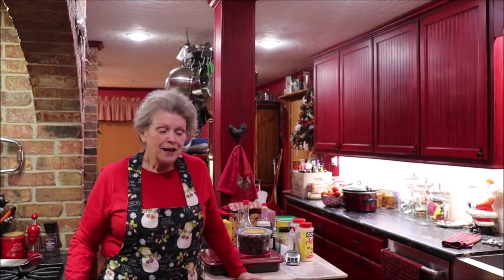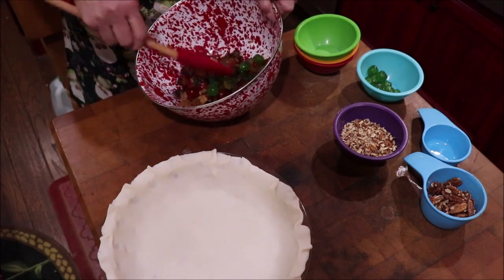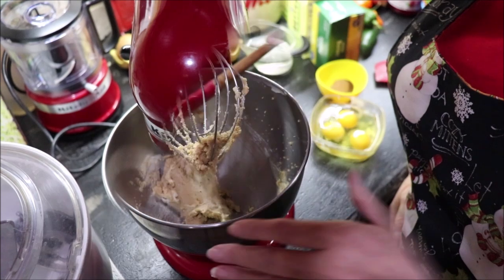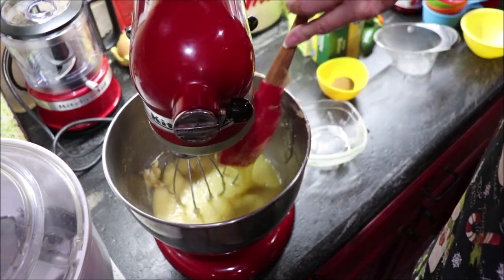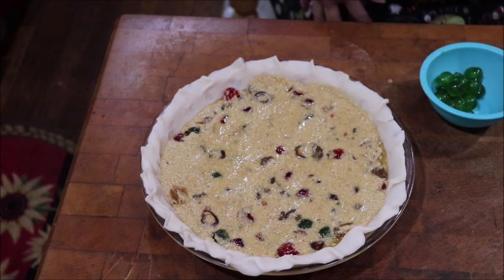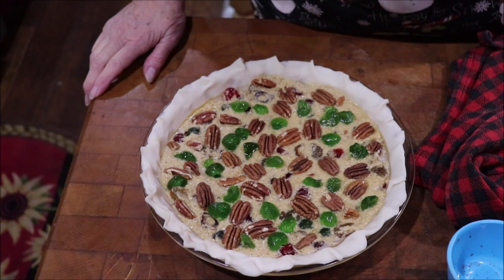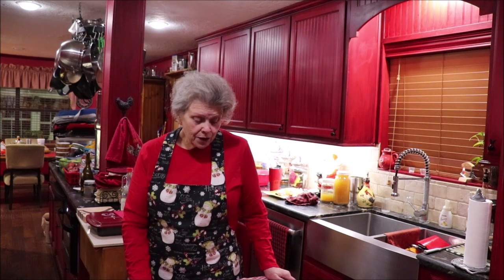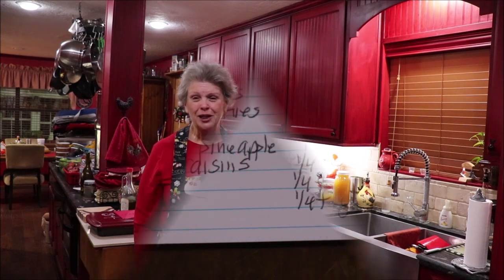#364 Fruitcake Pie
Today I am sharing another unique, delicious recipe.  Omgoodness!  It's delicious..and pretty to boot!!!  Come on in and we'll get cookin' .